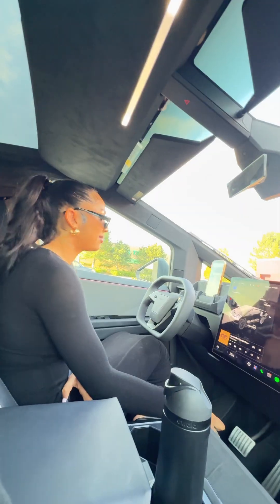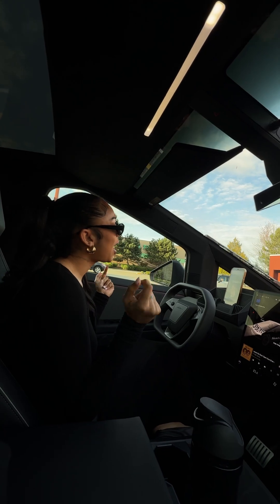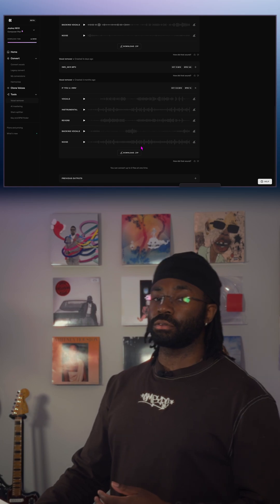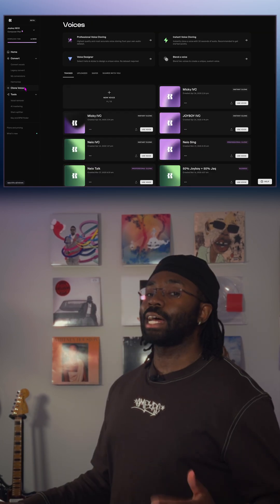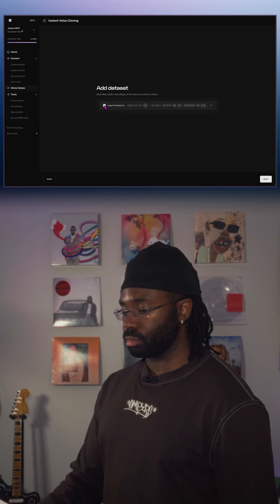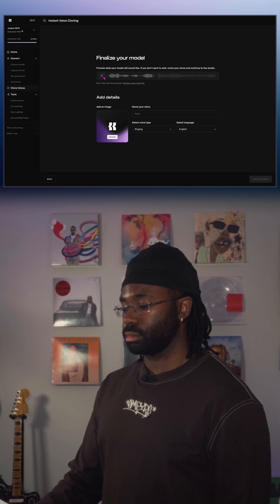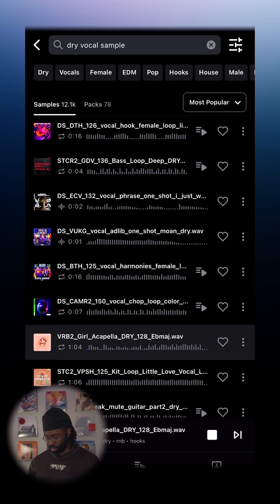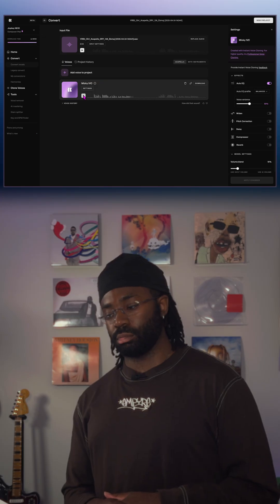From Voice Note to Vocal Clone in Seconds!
Turn a voice note to Voice Clone in Seconds with Kits!